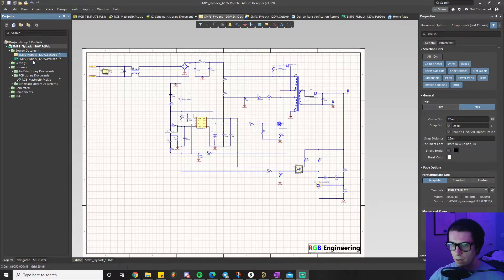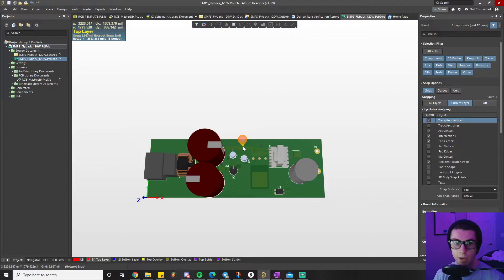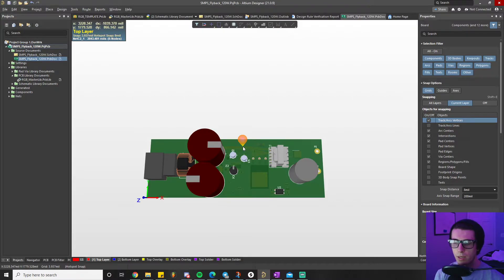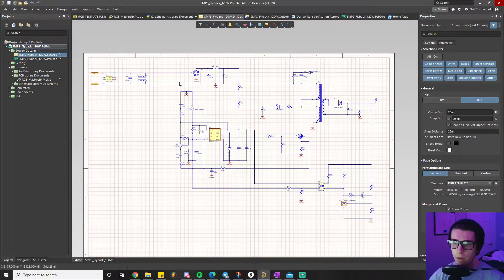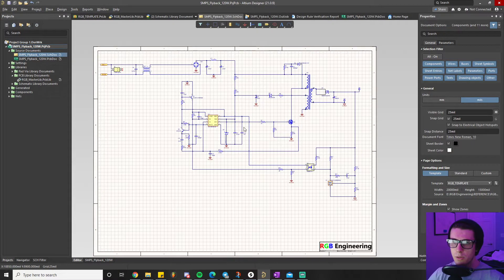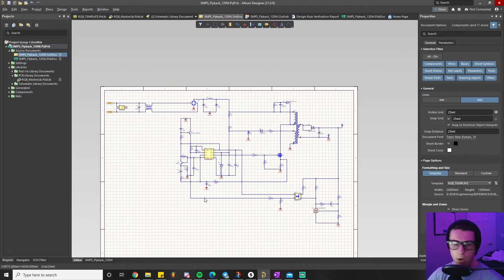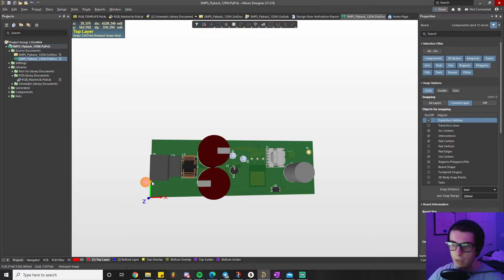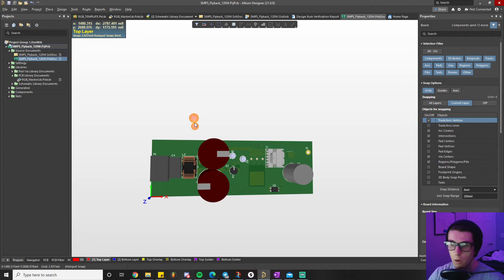FLYBACK CONVERTER PROJECT PT 1 | 24V, 120W FLYBACK CONVERTER EXAMPLE | POWER SUPPLY EXAMPLE PROJECT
In this video, I introduce a flyback converter project, which is an AC-DC converter. The flyback topology is one of the safest and most reliable topologies for an AC-DC converter, which is why many electrical engineers use it in their designs.